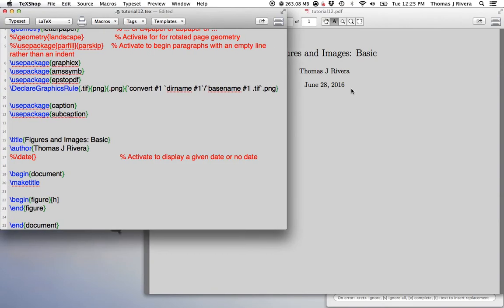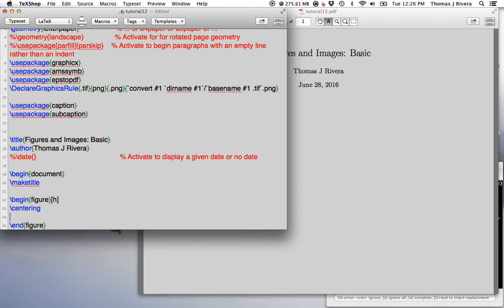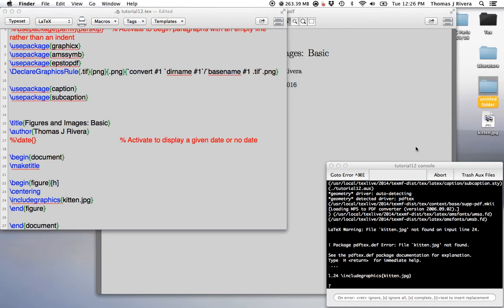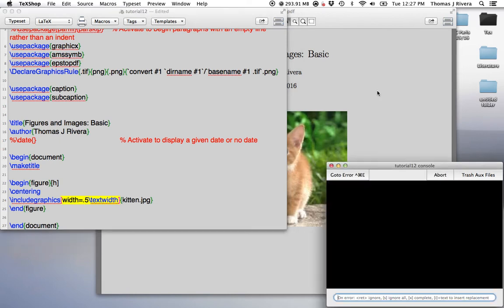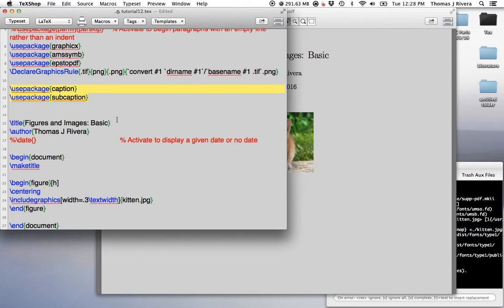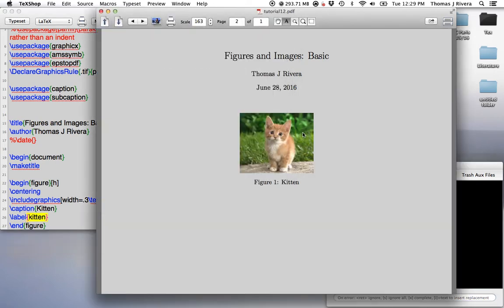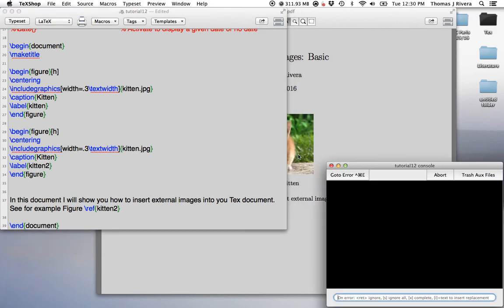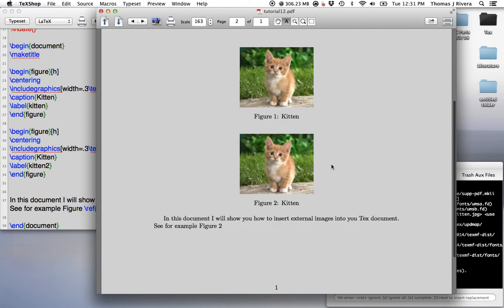LaTex Tutorial 12: Inserting External Images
In this video we will learn how to import external images and figures into your Latex document.